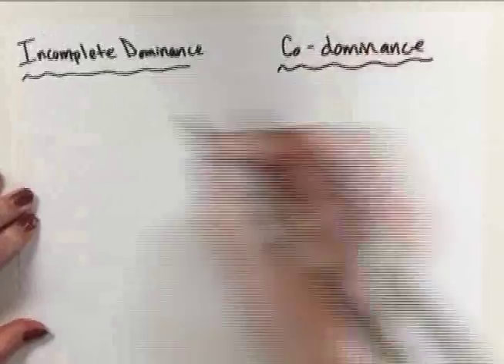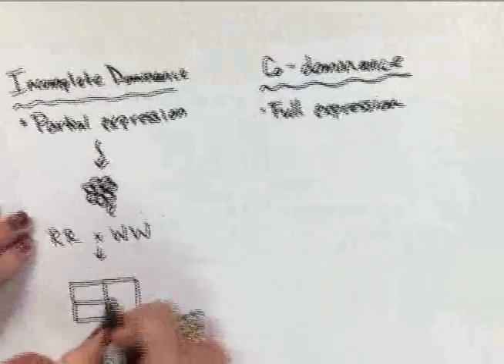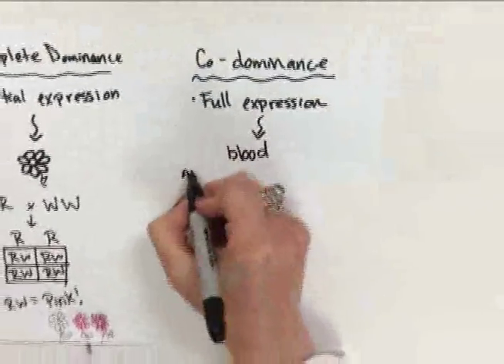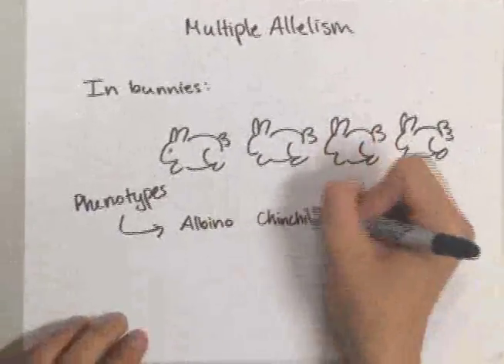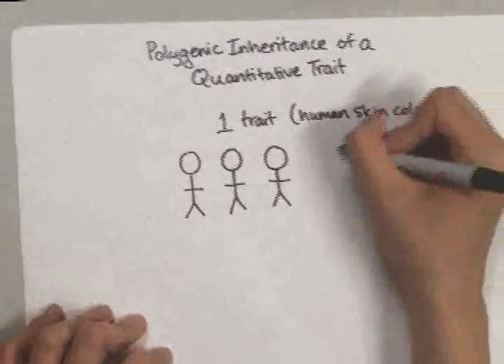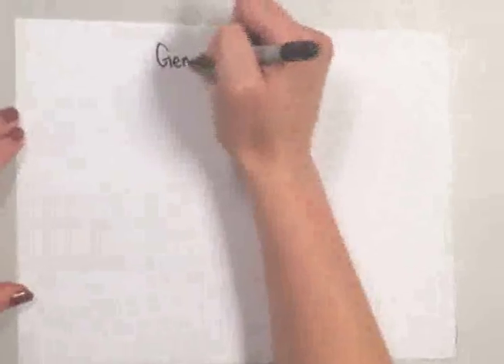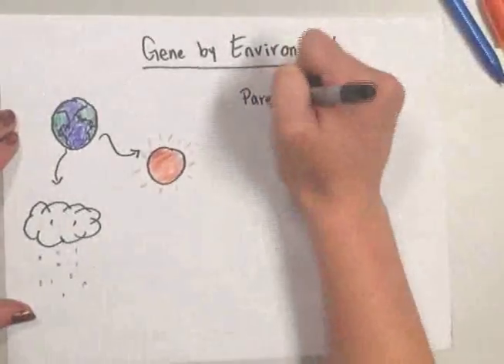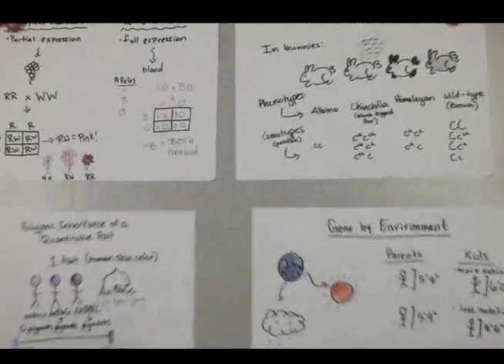Group F16-22||BIO 1510 Module 2: Patterns of Inheritance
Video by: Megan, Hailey, Ryan, and Matthew

Works Cited:
Fathi, Shiza. 2013. Multiple Alleles: coat colour in rabbits. Web

O’Neil, Dennis. 2014. ‘ABO Blood Types’. Web.

Patterns of Inheritence. (2014). Written by: Chrissy Spencer on April 4, 2014. Last revised by: jk315 January 6, 2016.